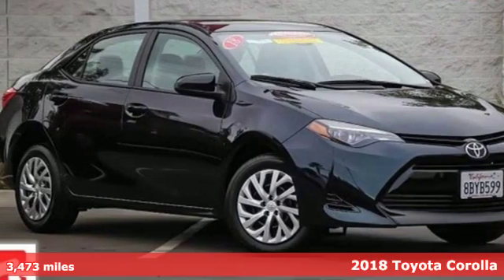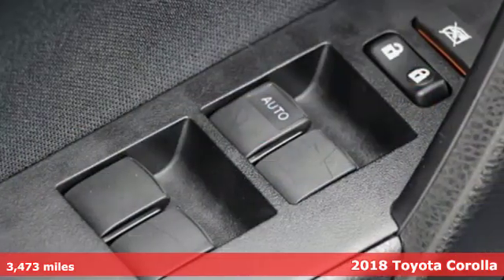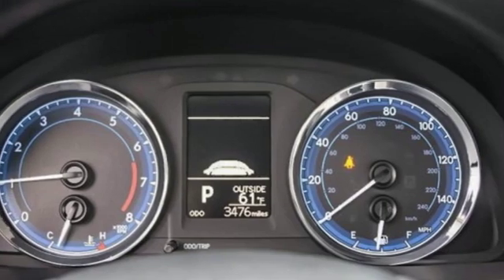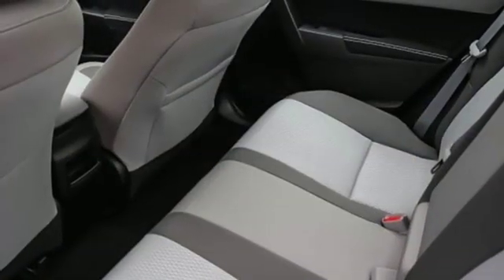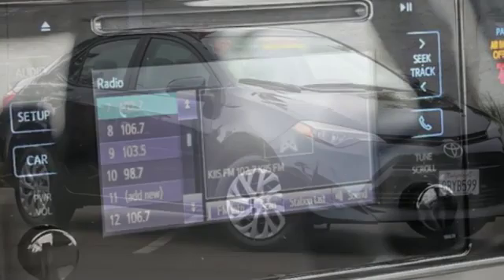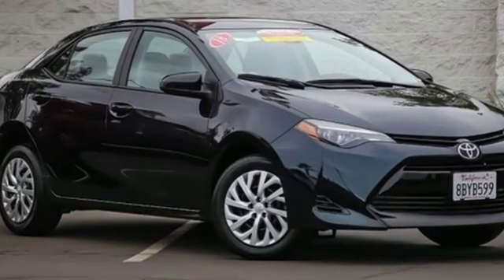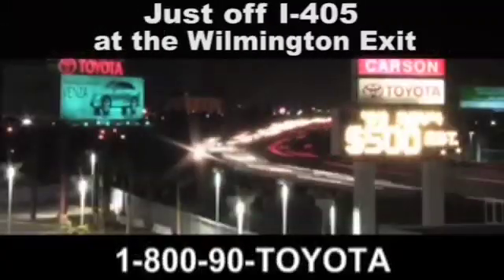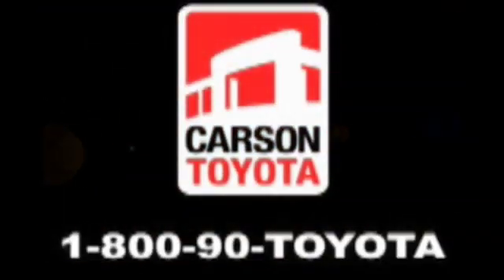Certified 2018 Toyota Corolla Carson, CA #90062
Year: 2018
Make: Toyota
Model: Corolla
Trim: LE
Engine: 4 Cyl. 1.8 L
Transmission: Variable
Color: GALACTIC AQUA
Mileage: 3473
Stock #: 90062
VIN: 5YFBURHE4JP774079
Recent Arrival! CARFAX One-Owner. Odometer is 18742 miles below market average! Clean CARFAX. Toyota Certified Used Vehicles Details:* Powertrain Limited Warranty: 84 Month/100,000 Mile (whichever comes first) from original in-service date* Limited Warranty: 12 Month/12,000 Mile (whichever comes first) from certified purchase date* Roadside Assistance* Roadside Assistance for 1 Year* Vehicle History* Transferable Warranty* 160 Point Inspection* Warranty Deductible: $50Certified. Aqua 2018 Toyota Corolla LE FWD CVT 1.8L I4 DOHC Dual VVT-i28/36 City/Highway MPG

Address:
1333 East 223rd Street